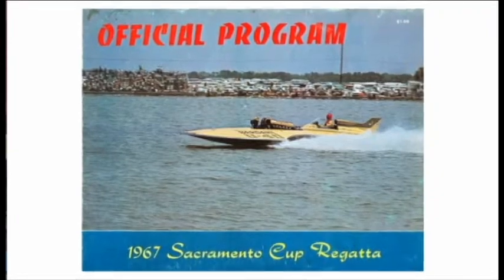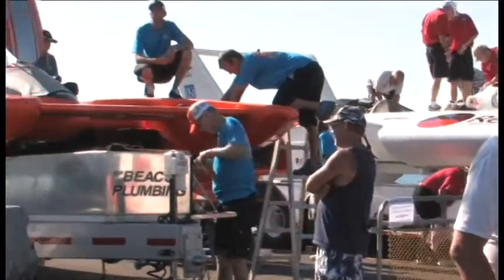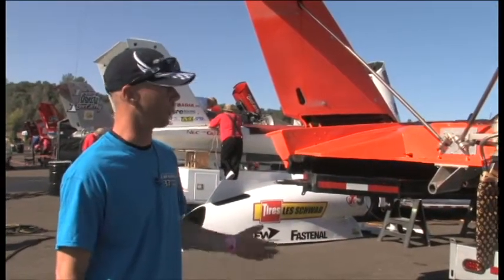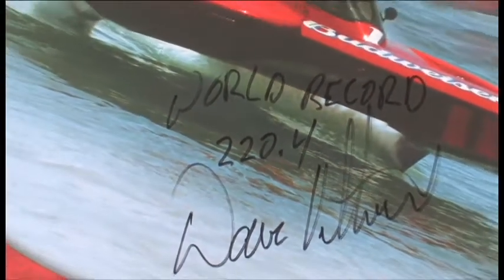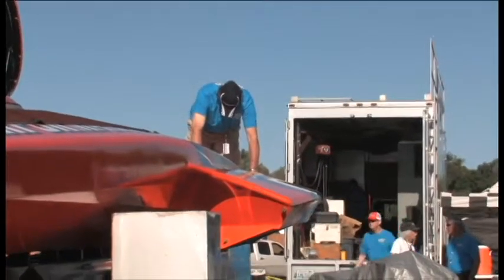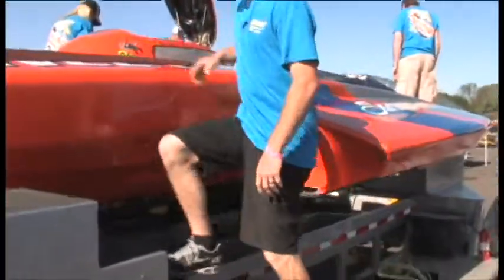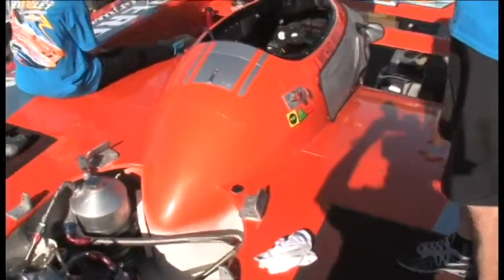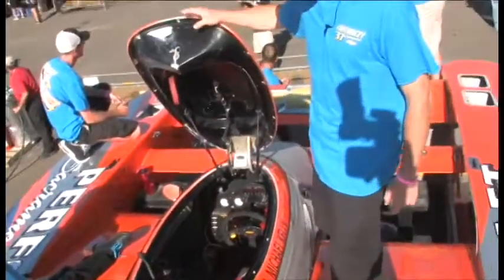Performance Chevy H1 Hydroplane Tour with J Michael Kelly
Boat driver Michael Kelly and crew give us a short look and tour of the Performance Chevrolet H1 Hydroplane Race Boat.